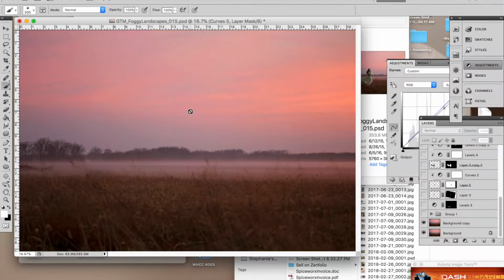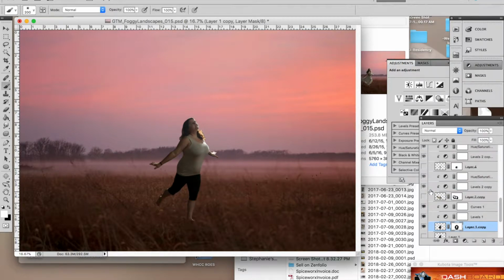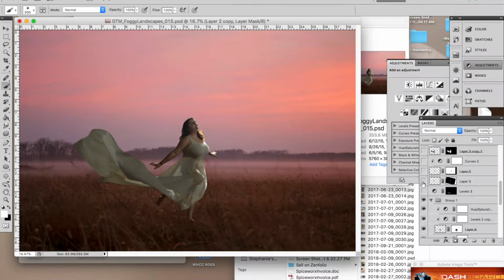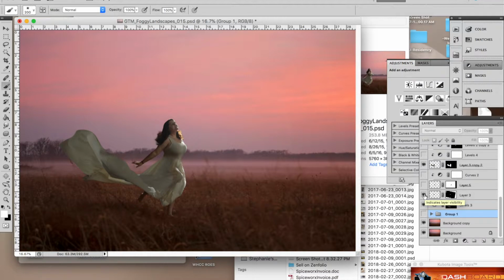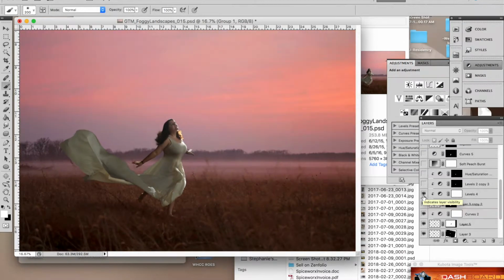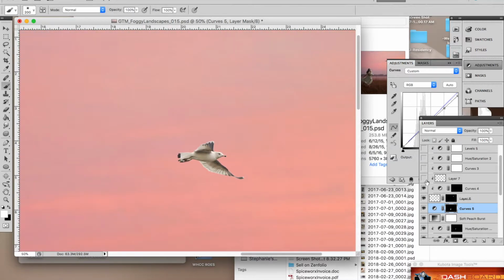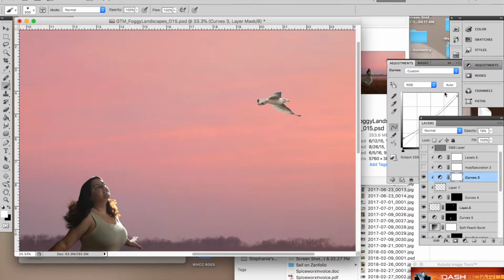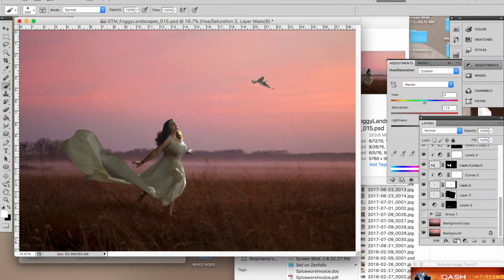Behind the Scenes: Self Portrait Series Original Image... Hope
This is one of my self-portrait pieces in a current series I am working on. This series was born out of the need to express a part of myself that is often difficult to put into words. This piece is entitled Hope.